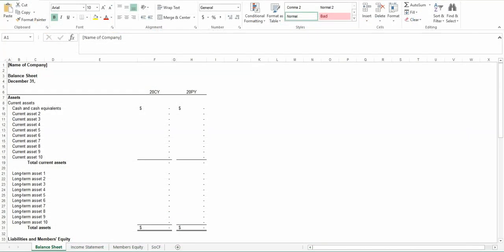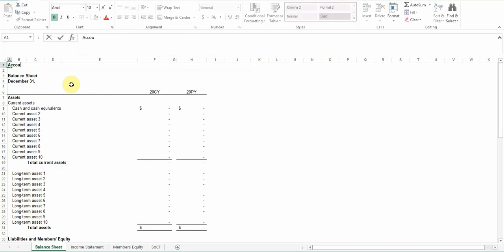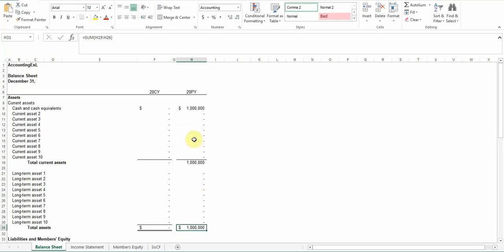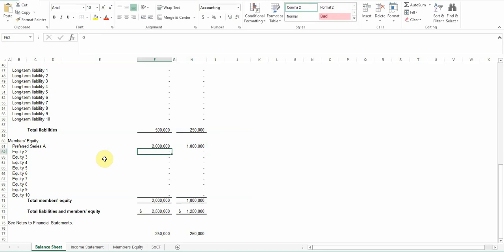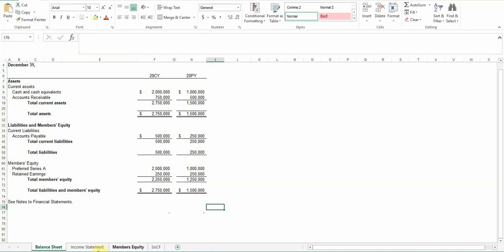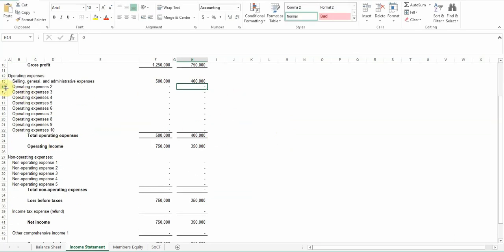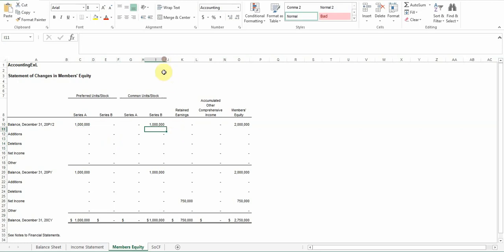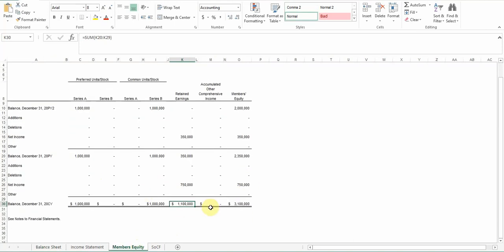Excel Tutorial: Prepare Comparable Basic Financial Statements - Financial Statements Template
In this comprehensive Excel tutorial, learn how to prepare comparable basic financial statements using our user-friendly Excel template. Whether you're a student, small business owner, or financial professional, this video is a must-watch for anyone looking to gain a solid understanding of financial statement preparation.

Our Basic Financial Statements Excel Template provides a structured framework to create balance sheets, income statements, and cash flow statements effortlessly. Follow along as we guide you step-by-step through the process of entering financial data, formatting statements, and analyzing key metrics.

With this tutorial, you'll unlock valuable insights into your business's financial performance, enhance decision-making abilities, and effectively communicate financial information to stakeholders. Download our Basic Financial Statements Excel Template and take control of your financial reporting with ease.